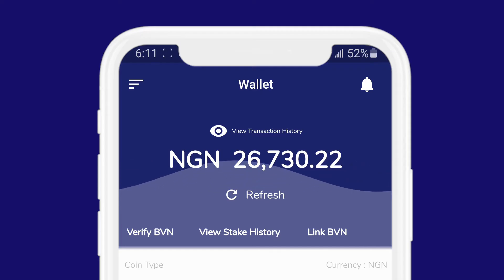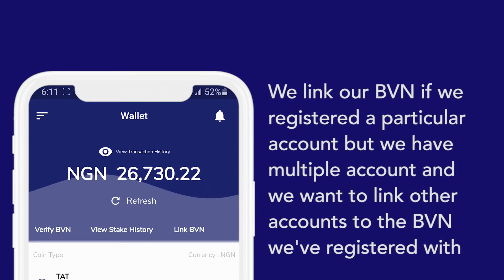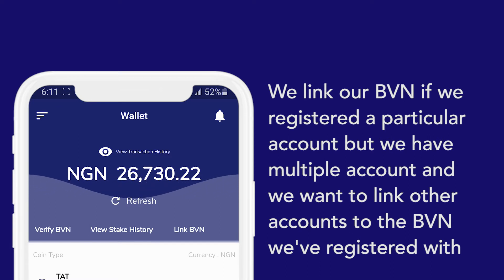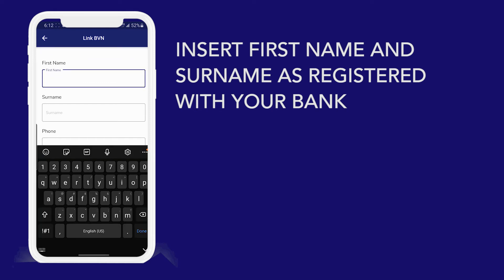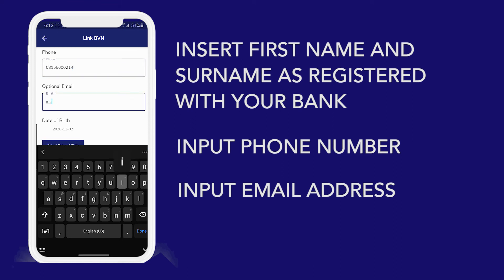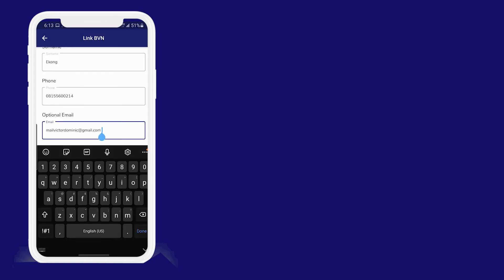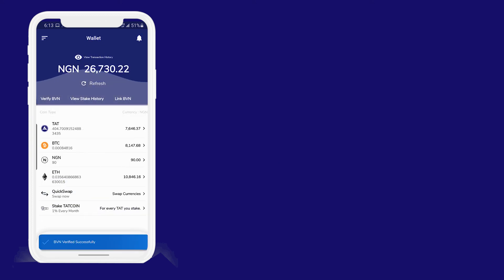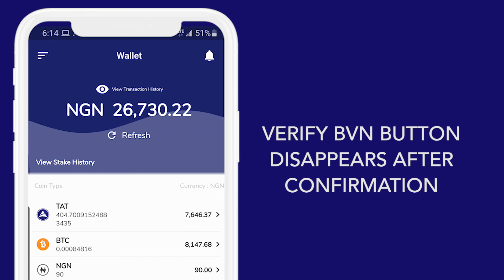How To Verify Your BVN on The ABiTrader App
BVN verification is required for you to carry out transaction on the ABiT Network platform.

This video give you a rundown on how to verify your BVN on the ABiTrader App.

if you have multiple ABiT Network accounts and want to learn how to link them with one BVN, watch the video below

If you have any questions, read the guides in the Help Center and Submit a Ticket if necessary